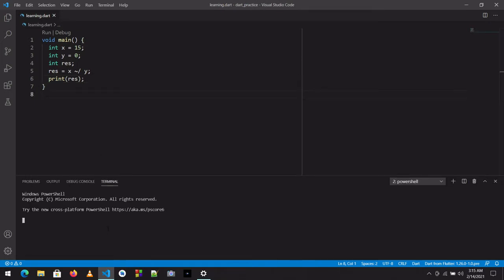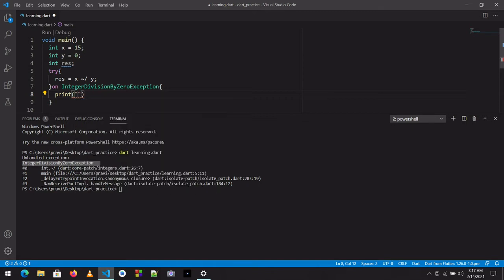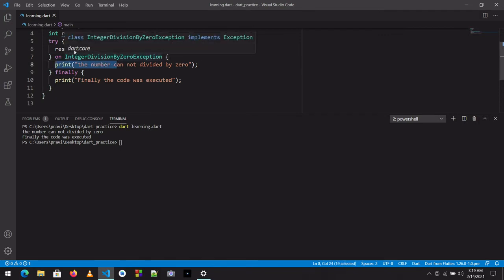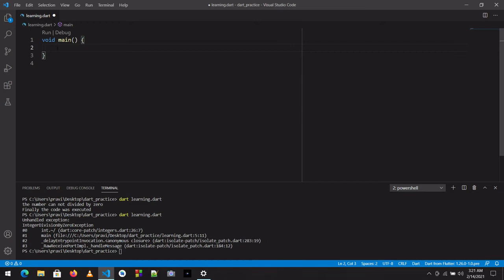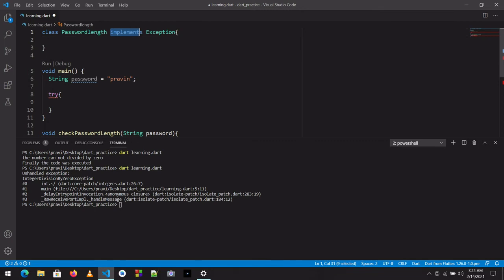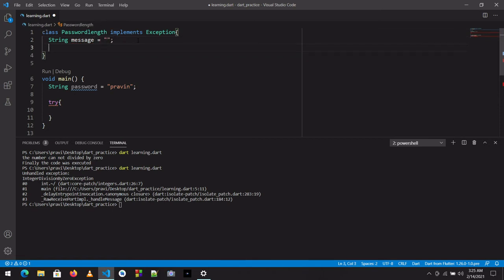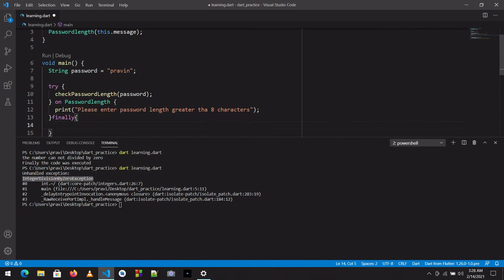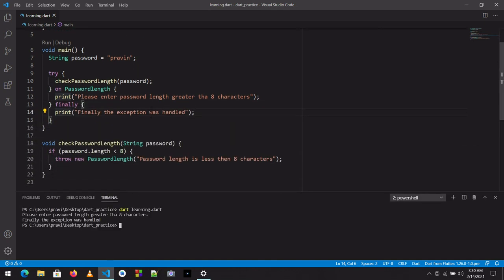Dart | Exception handling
In this video I have explained how to handle exception in dart. Also how to create a custom exception and handle it.